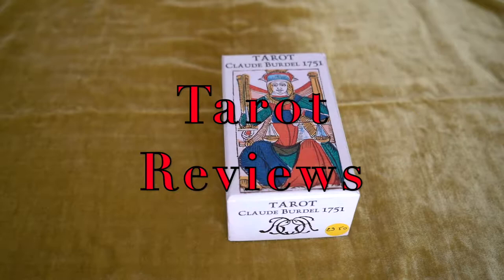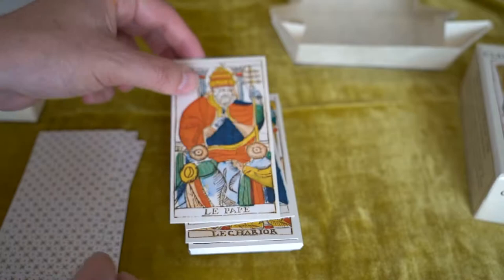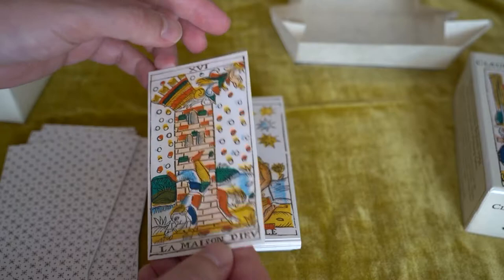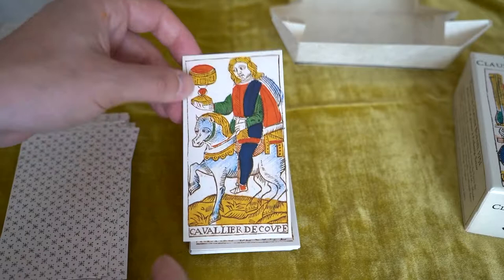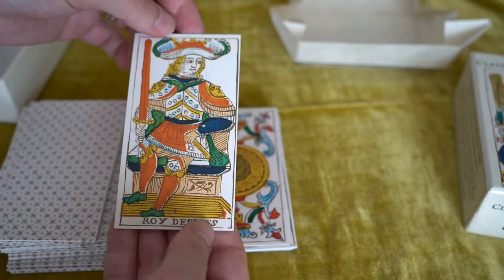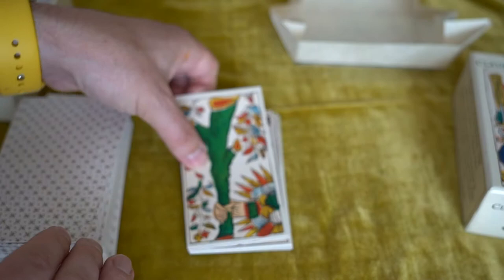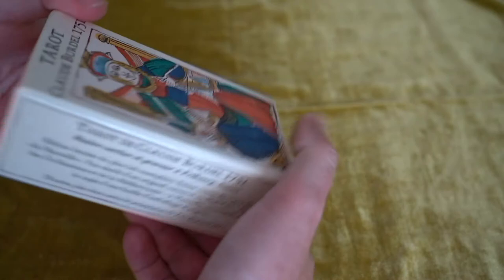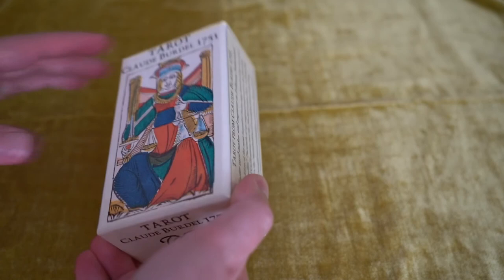Tarot Reviews: Burdel 1751 - Marseille Tarot Deck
Another Yves Reynaud deck - the Claude Burdel Marseille deck,  A lovely limited edition deck.